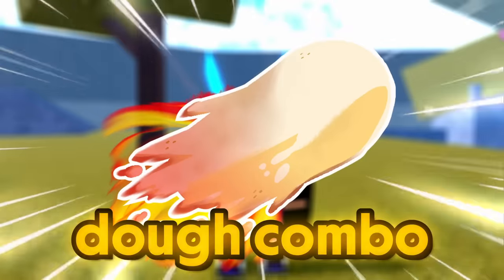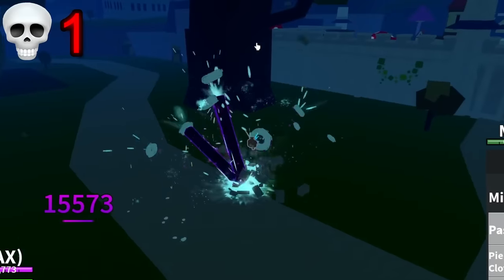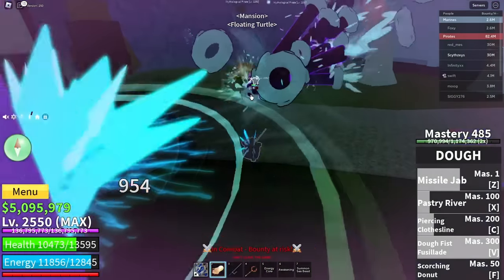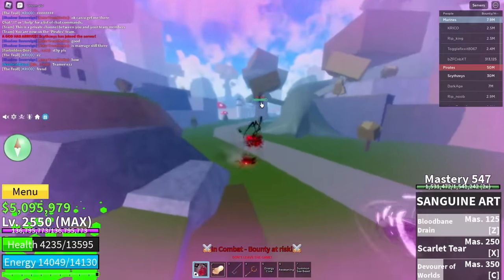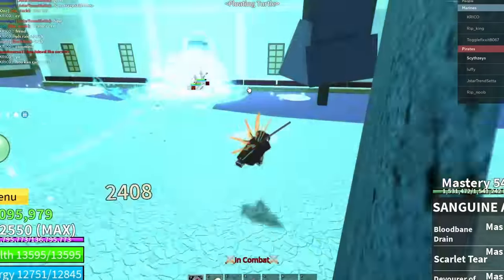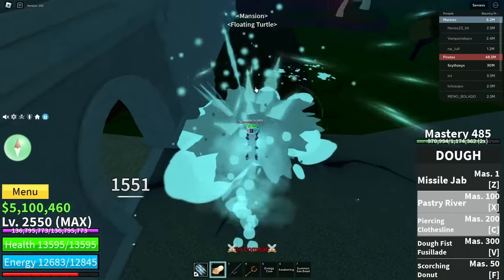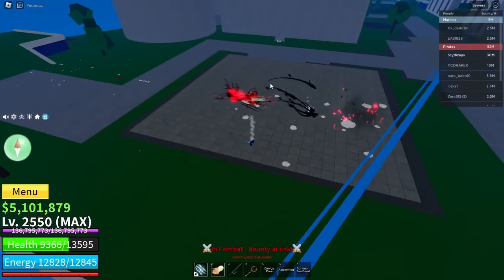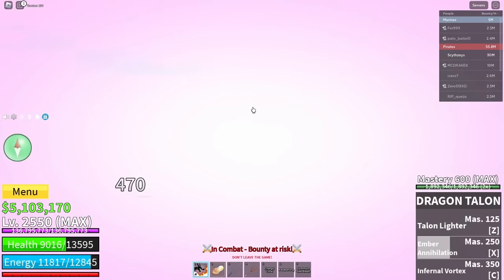Dough Is TOO OVERPOWERED For BOUNTY HUNTING... (Blox Fruits)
Dough is INSANELY OP to PvP/Bounty Hunt with... using this fruit will get lots of people MAD AT YOU In BLOX FRUITS..!? ALSO make sure to like & sub for more videos + watch the entire video!